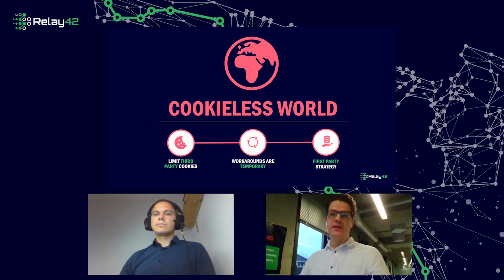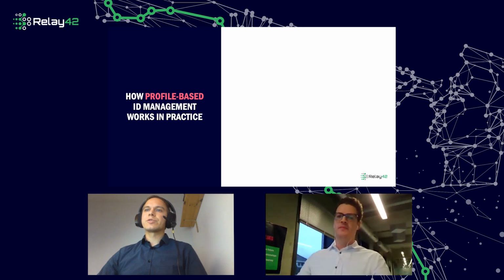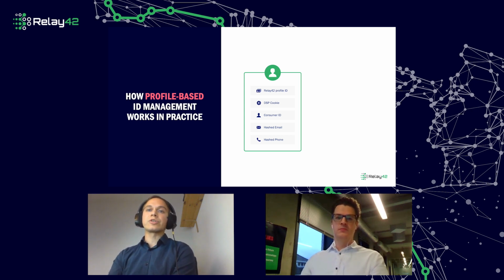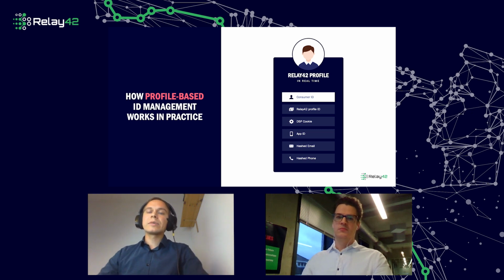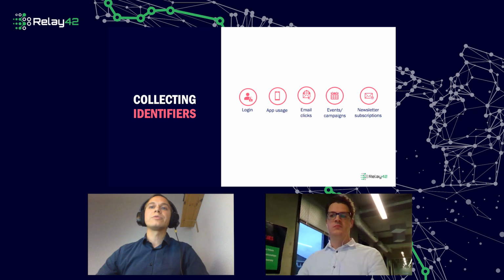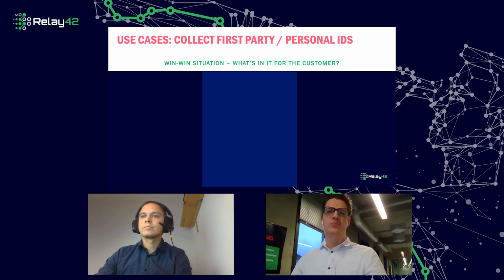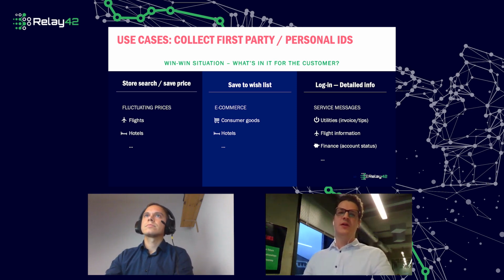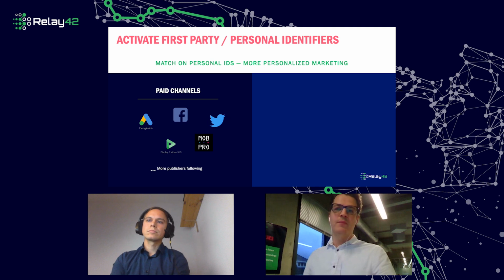Webinar: How to Prepare Your ID Management for a Cookieless World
Watch this webinar to discover:

- The phase-out of third-party cookies and its implications.
- Methods such as first-party data collection, browser fingerprinting, and context-based targeting.
- The importance of first-party data and how to effectively collect, manage, and leverage it.
- Technological changes and privacy concerns driving the shift.
- Best practices for transitioning to a cookieless environment and maintaining effective ID management.

This session features Relay42's Head of Customer Success & Strategy Richard Jonkoff, and Solution Consultant Tim Doorduijn.